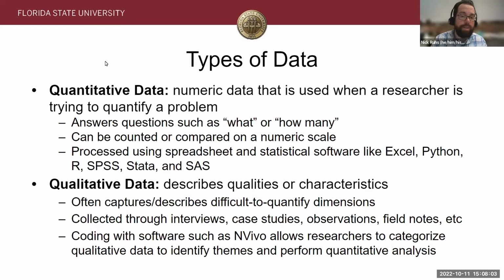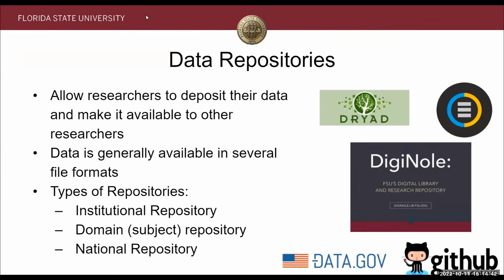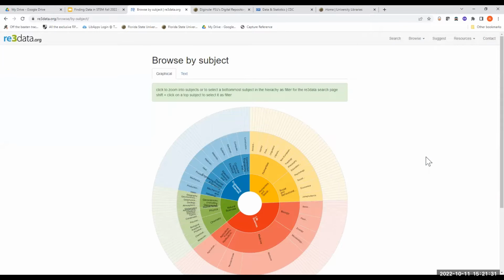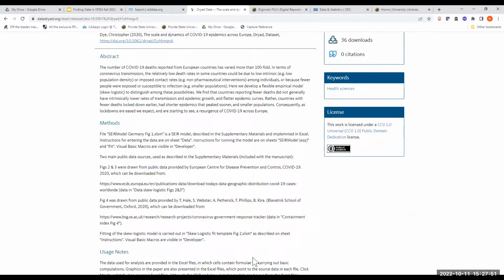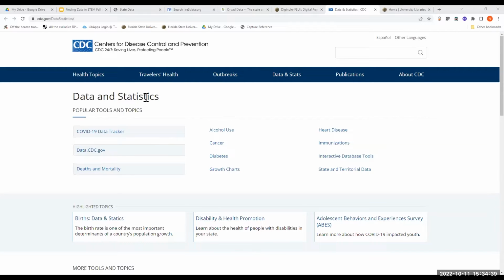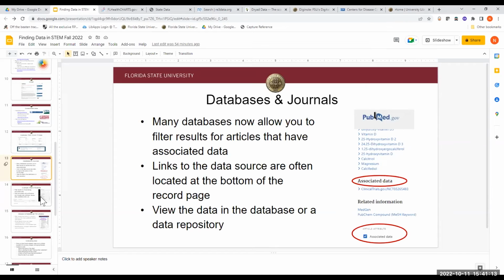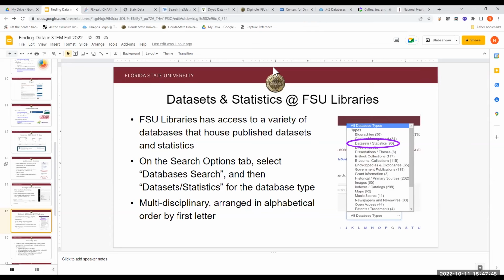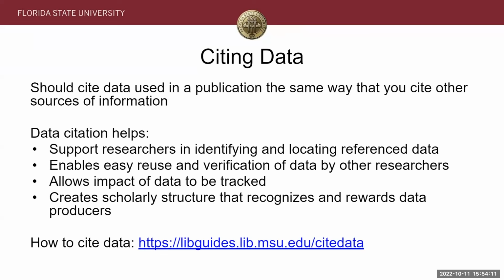Data @ Your Desk (Fall 2022): Finding Data In STEM